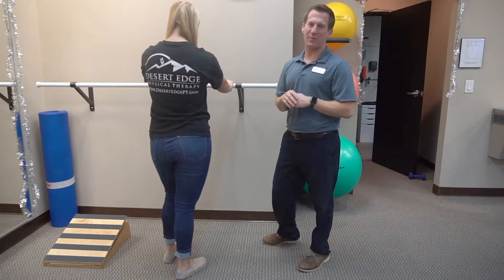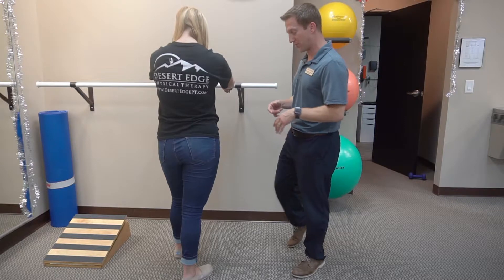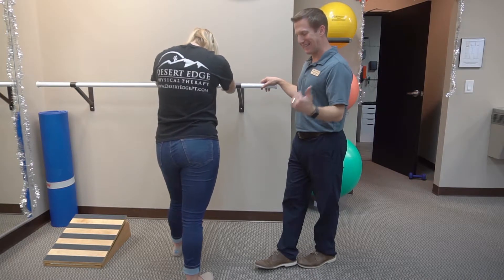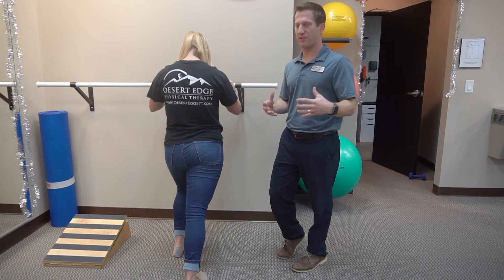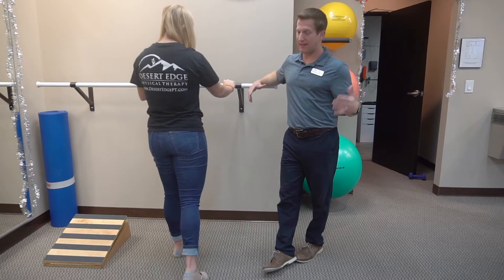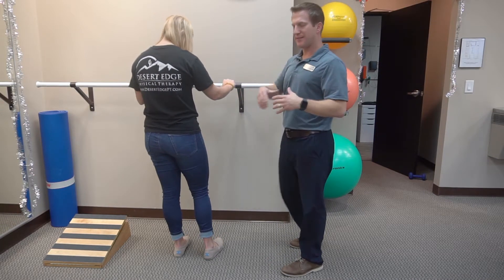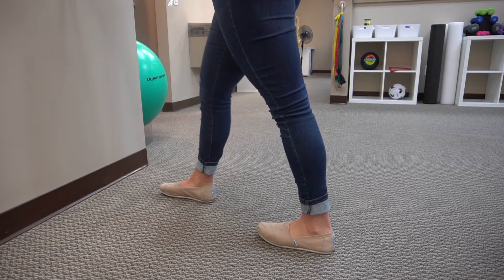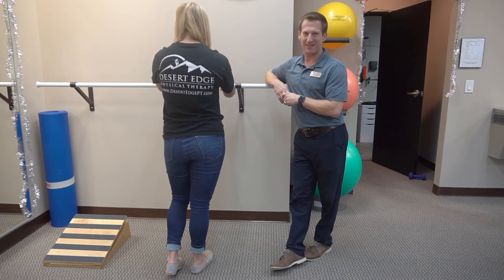Dorsiflexion Stretch (Calf Stretch) | Ankle Pain Physical Therapy for Beginners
For our second installment of January's Ankle Pain Month, we bring you one of Mike's favorite exercises he likes to do and uses it for other problem areas like back, knee, and even hip pain.

This movement is called the Dorsiflexion Stretch, more commonly known as a calf stretch, is designed to give you more motion in your ankle in that specific direction.

Be sure to stagger your feet at the start and you will be stretching out the back calf muscle. Also, make sure your heels and toes are directly in line. Drive that heel into the floor to give you that nice calf stretch.

Give it a try at home, at the office, or even at the gym before you work out!